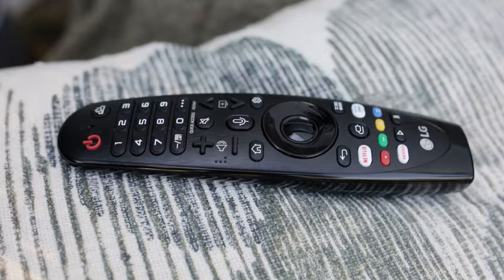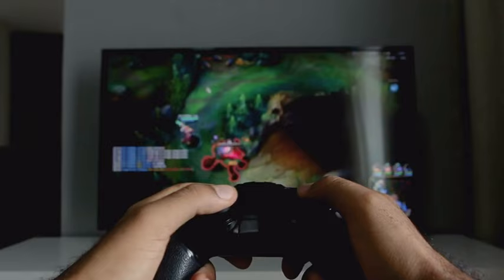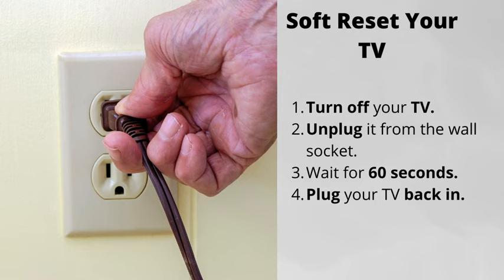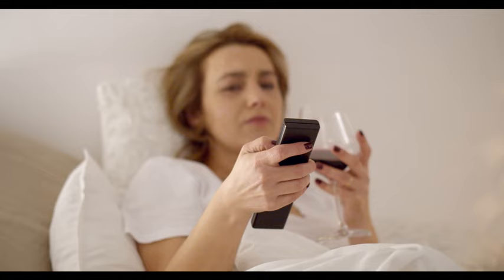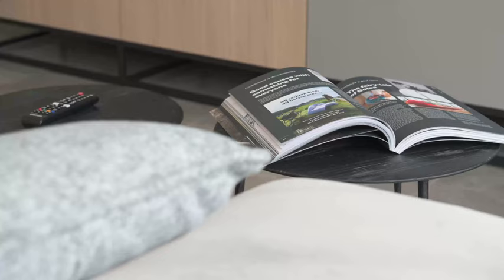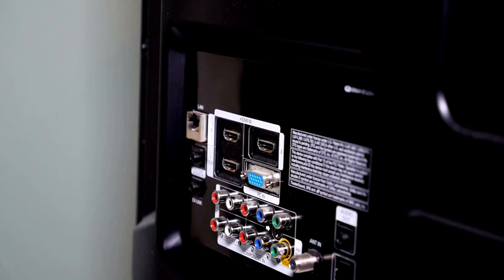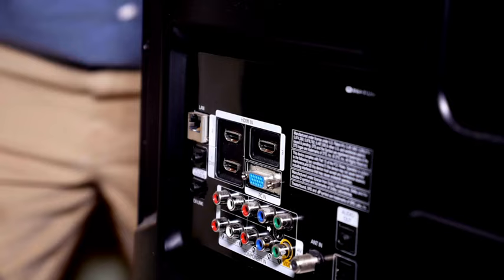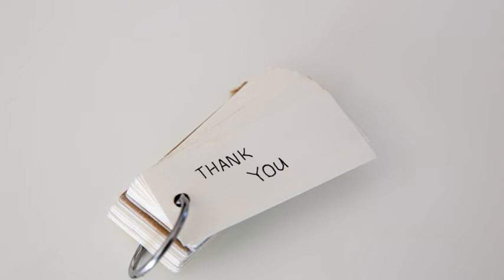Best Ways To Fix Smart TV With Pink/Purple Screen Issue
Today we are going to discuss what to do if your smart TV screen turned pink or purple, or started having pink or purple tint.